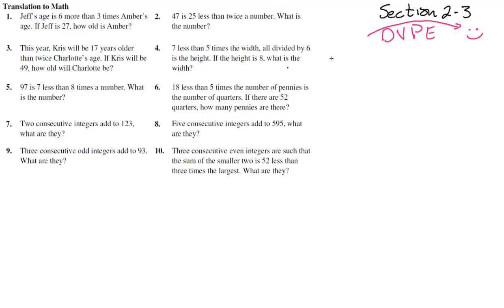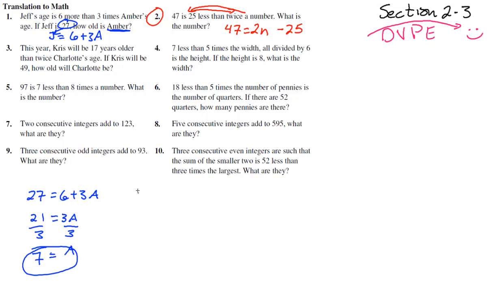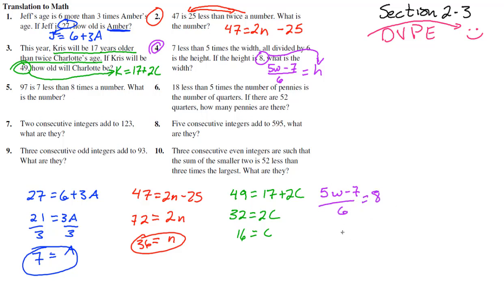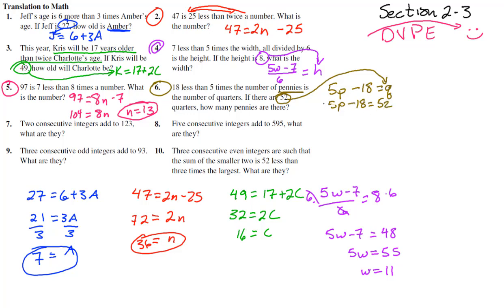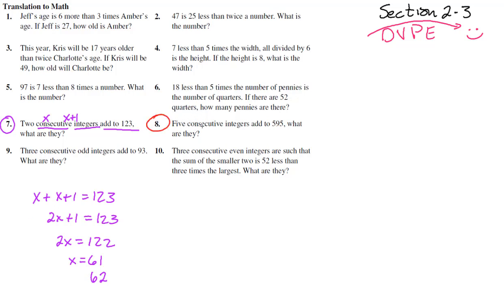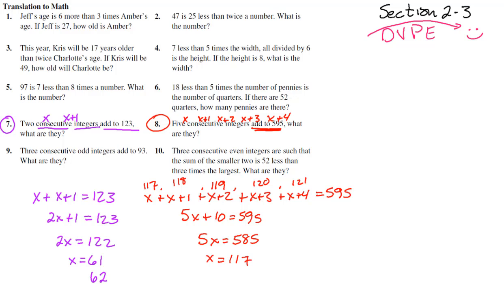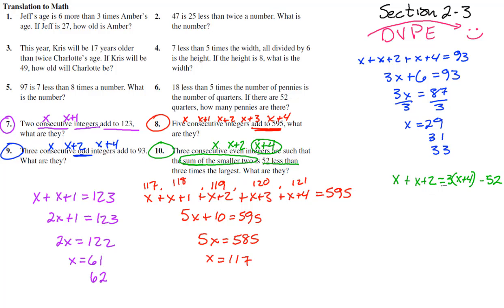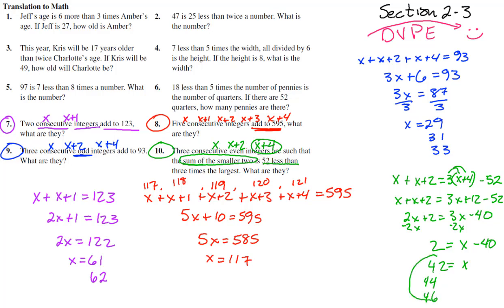101 2-3 Solutions 1-10